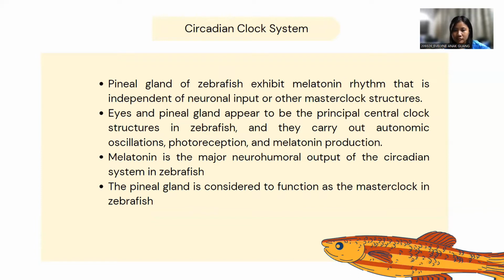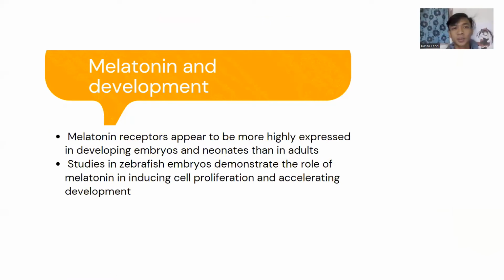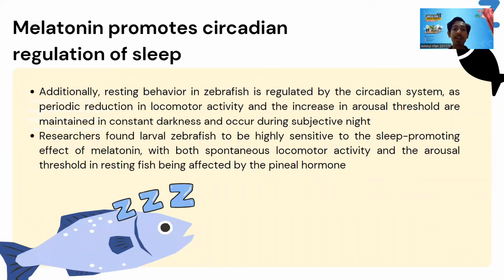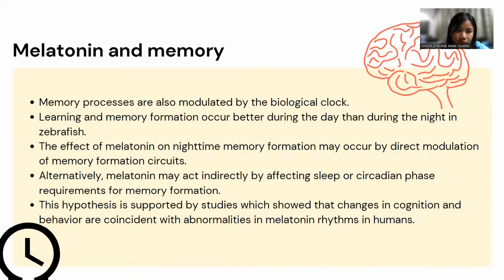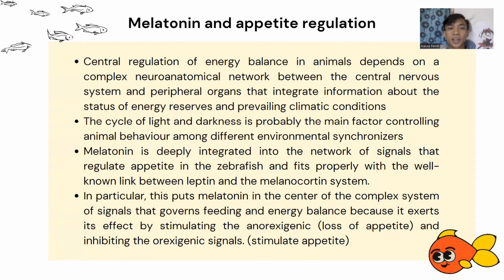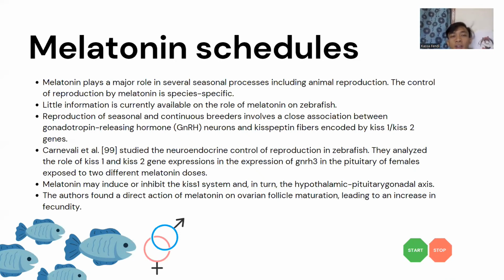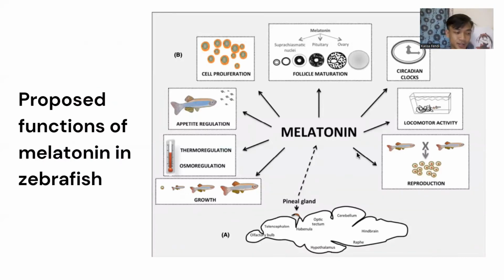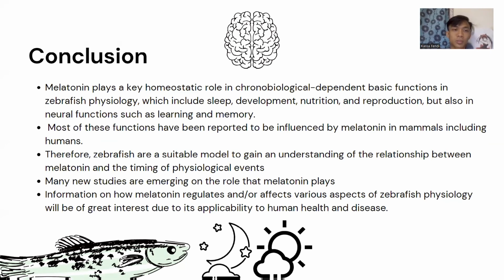AKU4301 Endocrinology - SCL1 Melatonin Journal Summary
GROUP 4
1. AMIRUL IRFAN BIN AHMAD RAFEE (201170)
2. KASSA EFFENDI BIN KHAIRUL ANUAR (209343)
3. EVELYNE ANAK GUANG (209326)